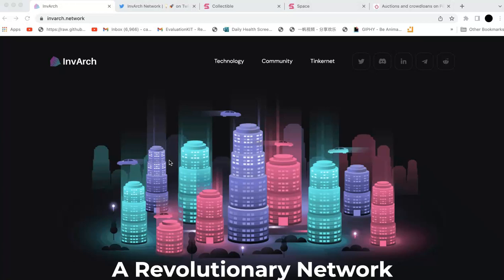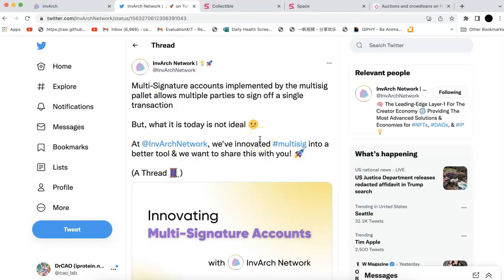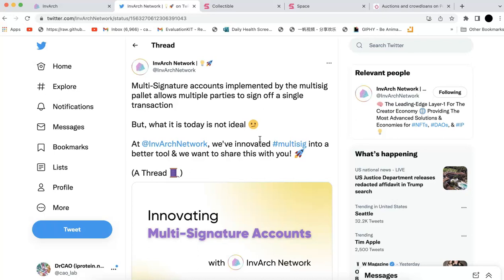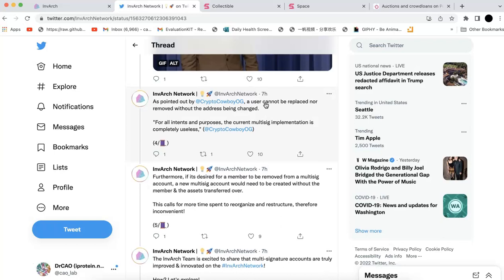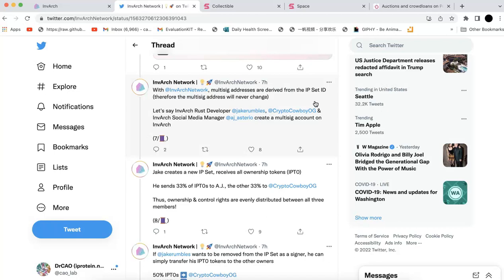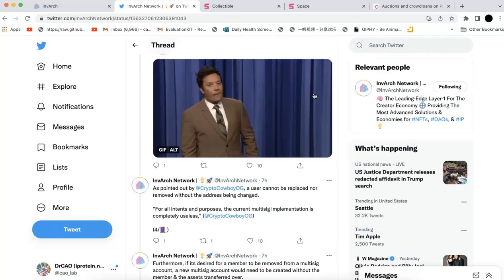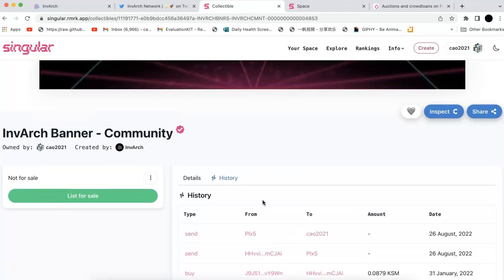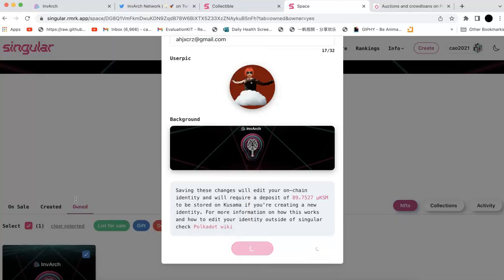InvArch and their innovation on Multi-sig account, tutorial on setting up banner on Singular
I went through the InvArch parachain project, and their innovation on Multi-sig account, also show you how to set up your banner on Singular